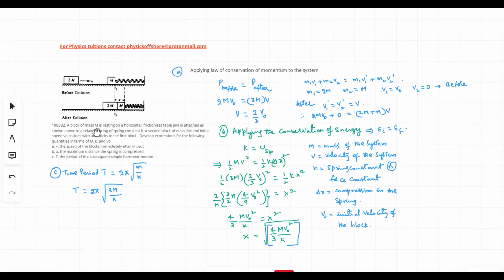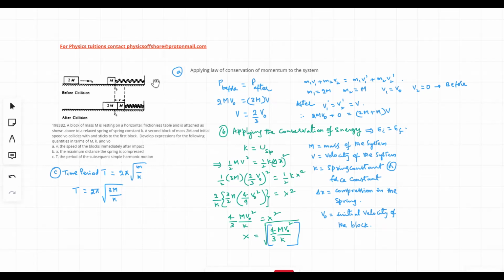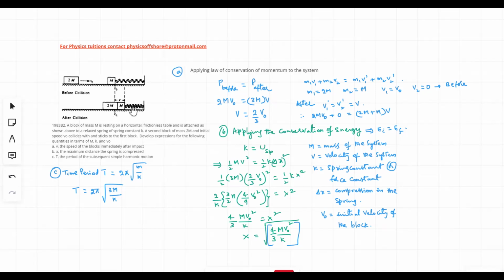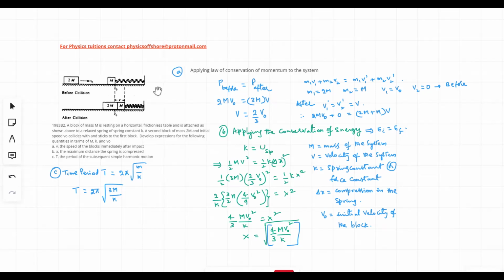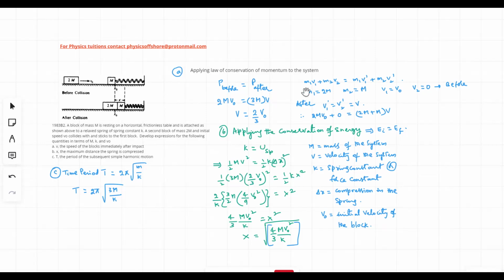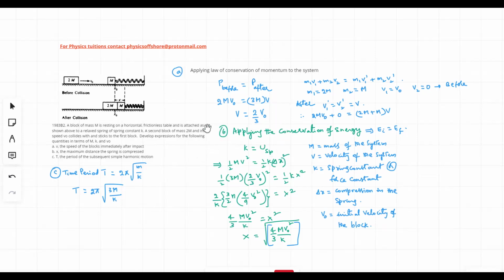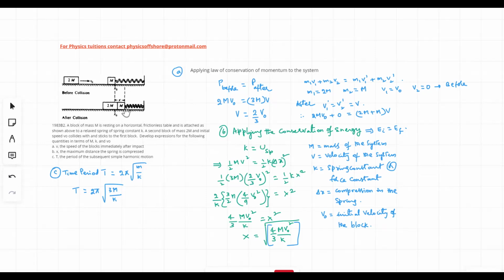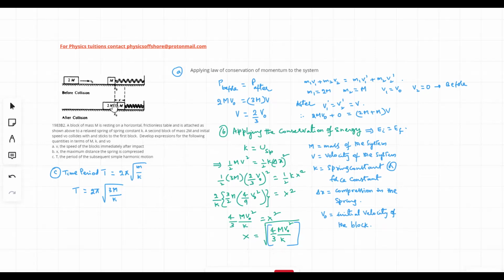Understanding Collisions and Harmonic Motion in Physics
In this video, we dive deep into a classic AP Physics 1 FRQ problem. A block of mass 𝑀  is on a frictionless table, attached to a spring with a spring constant 𝑘. When a second block of mass 2𝑀 and initial speed 𝑣0
collides and sticks to the first block, we explore the resulting physics concepts.
We'll cover:
Collision Impact: Develop the expression for the speed (𝑣) of the blocks immediately after impact.
Spring Compression: Calculate the maximum distance (𝑥) the spring is compressed.
Harmonic Motion: Determine the period (𝑇) of the subsequent simple harmonic motion.

Whether you're preparing for the AP Physics 1 exam, looking to boost your grades, preparing for competitive exams, or simply satisfying your curiosity about how the universe works, physicsoffshore is here to help.